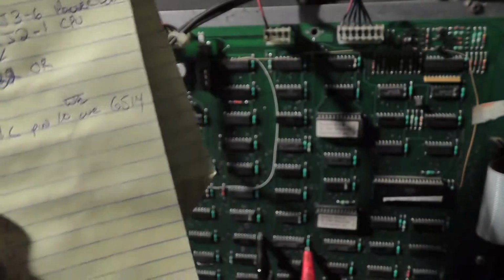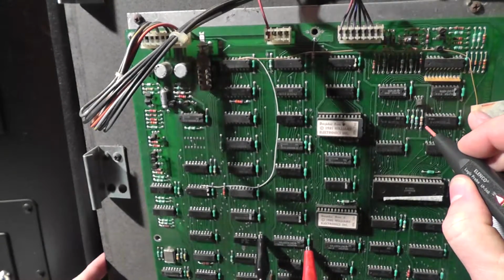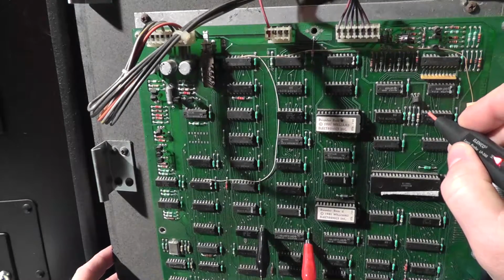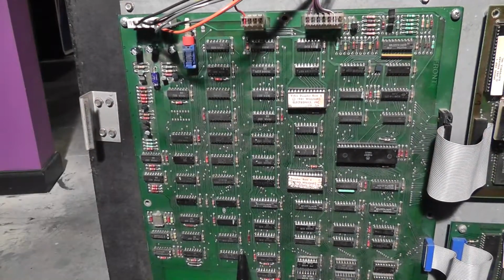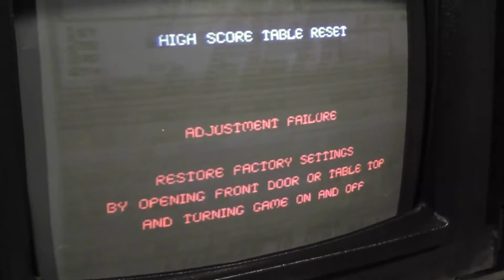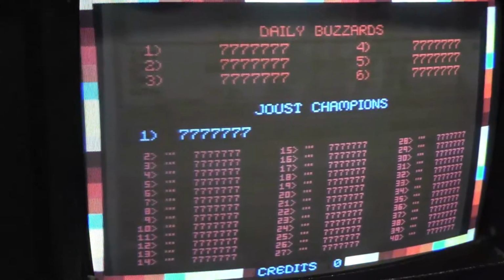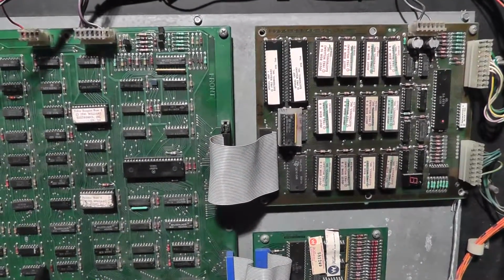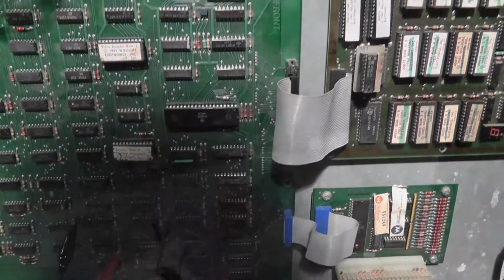Joust Day 5/6 Memory Interlock Switch/CMOS troubleshooting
More messing around and learning for me.  Try to verify correct Memory Interlock (coin door open and closed) behavior from interlock to the 5114 CMOS ram chip.